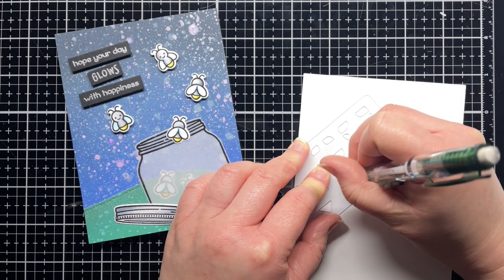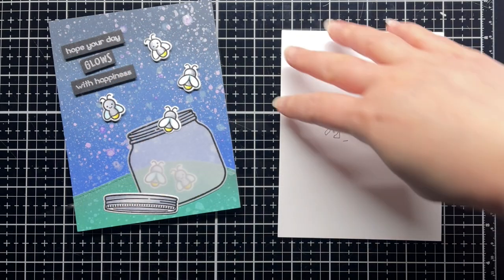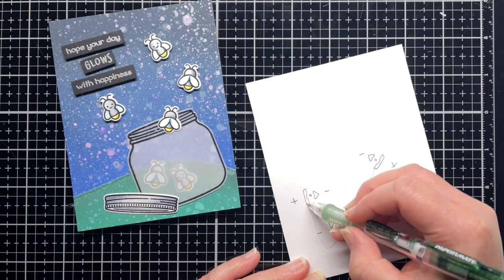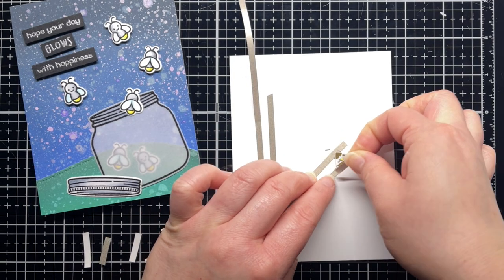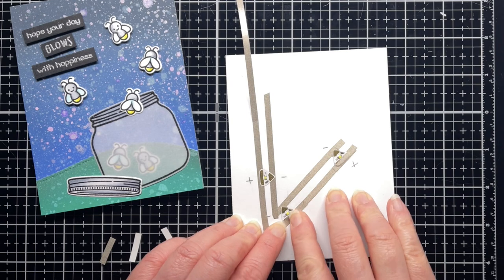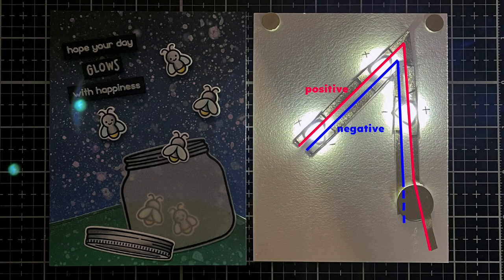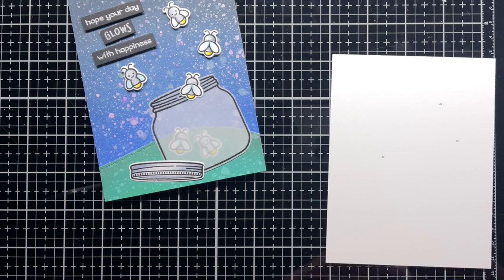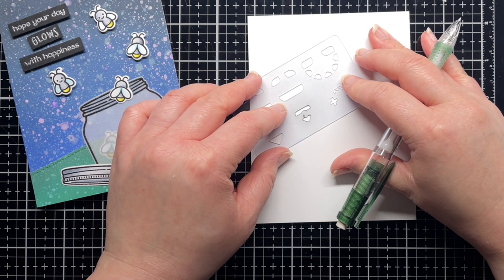3. Add Multiple Lights! - Chibitronics for Papercrafters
In this series,  @JessicaFrostBallas  will teach you how to use Chibitronics products and create a variety of paper circuits to light up your cards and crafts!  In this video she will show you how to add multiple lights to your card with a single circuit!

- - - CHAPTERS - - -
00:00 Intro
00:58 Creating a Parallel Circuit
05:56 Parallel Circuit with Battery Holder